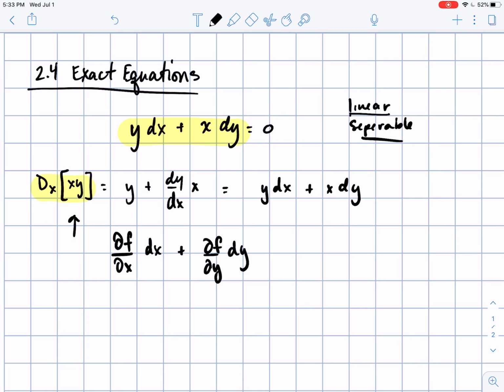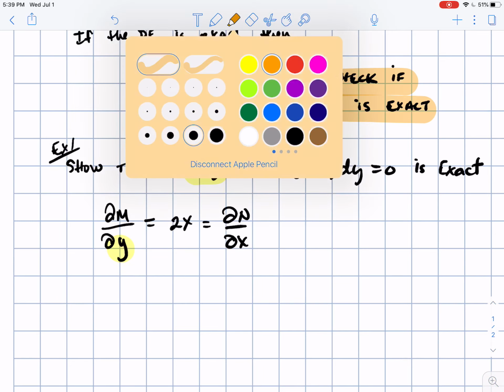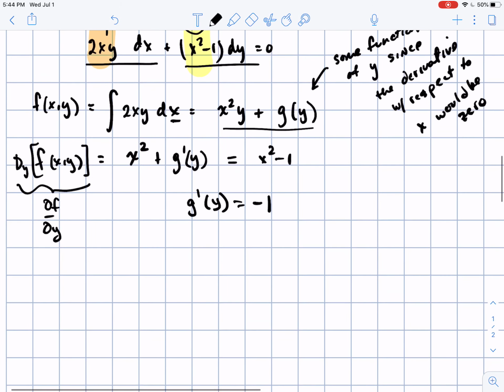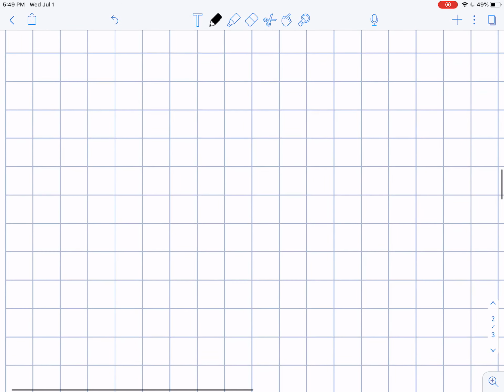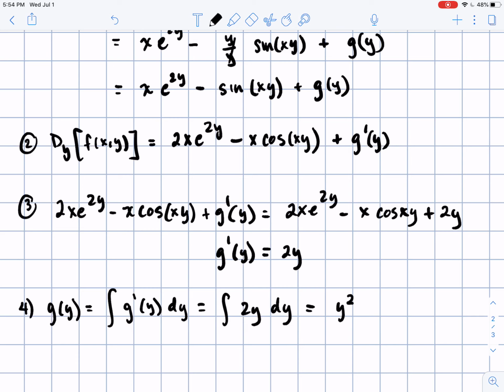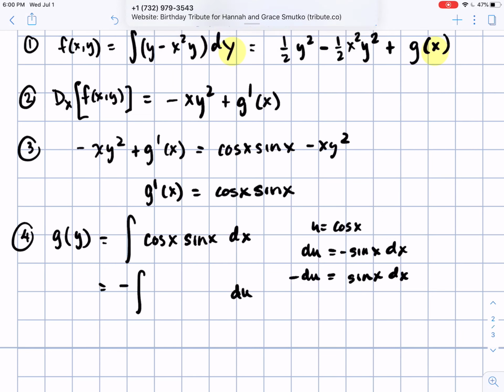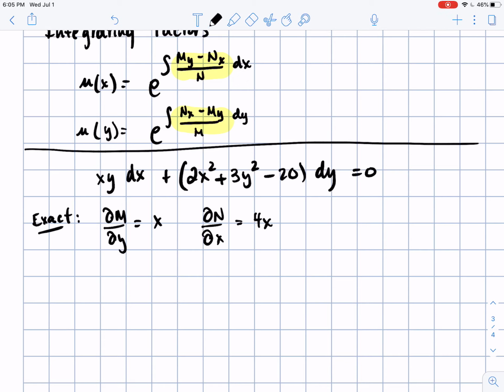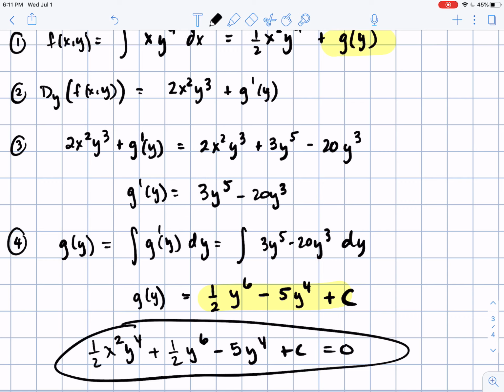Diff Eq 2.4